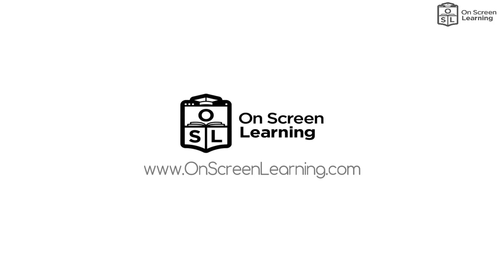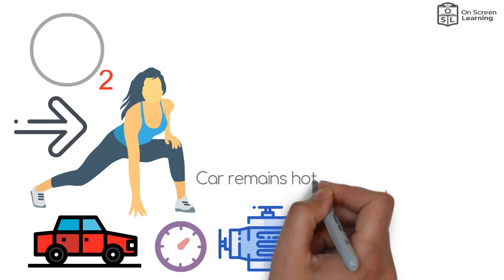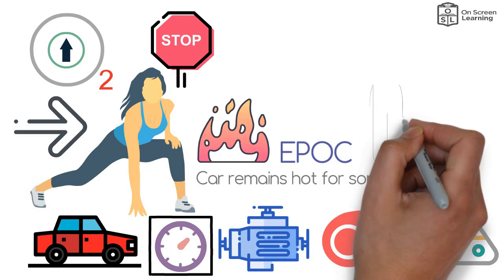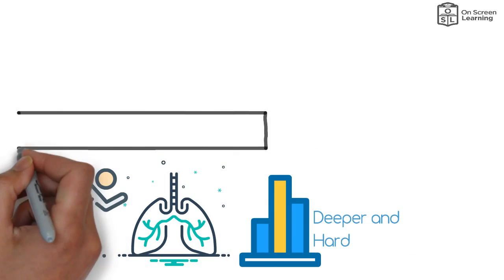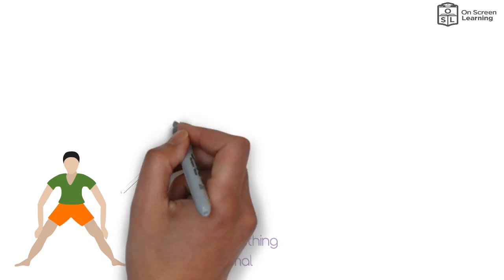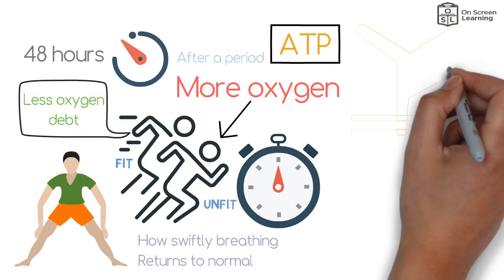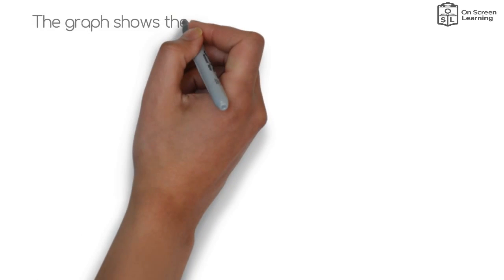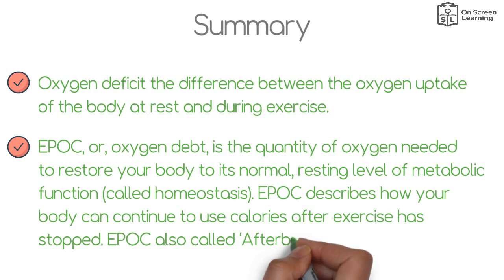Describe excess Post exercise Oxygen Consumption (EPOC)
Whiteboard Animation Video at low cost